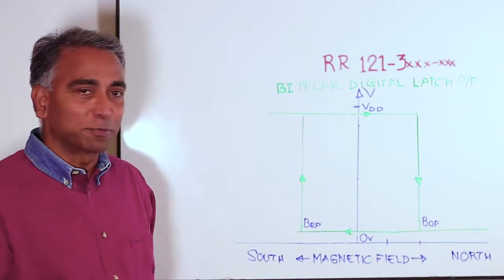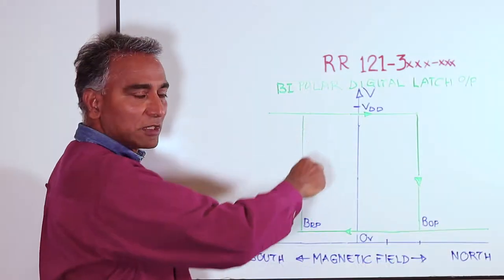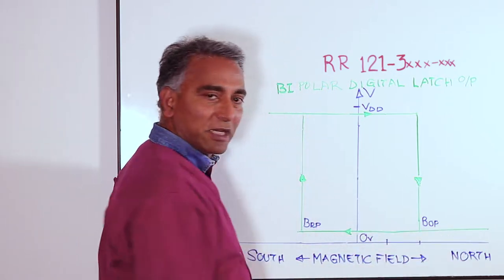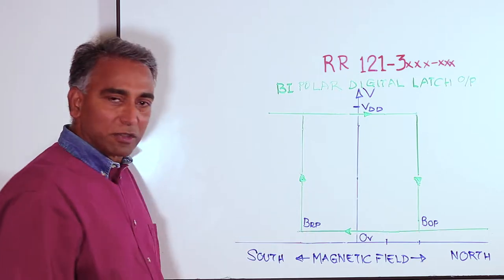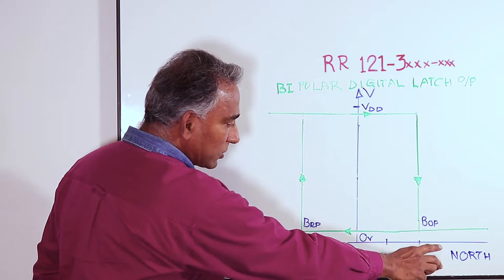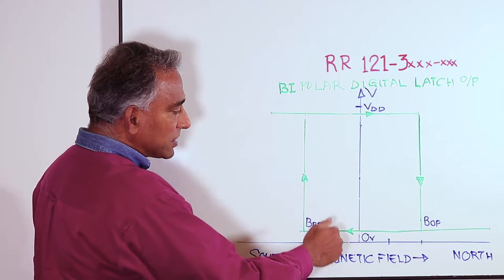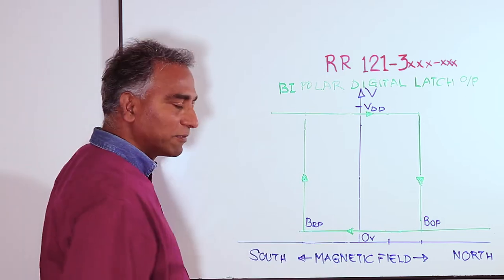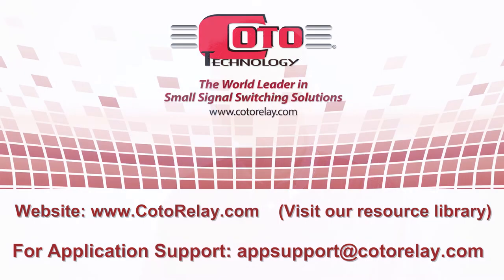ENGINEERING DISCUSSION: Digital Bipolar Latching Magnetic Sensor [RR121]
Learn more about the RedRock Digital Bipolar Latching TMR Magnetic Sensor.  Tony Parakka (Application Engineer from Coto Technology) provides a whiteboard talk followed by a live demonstration.  By an engineer, for an engineer!   Datasheet on this product is readily available on Coto’s